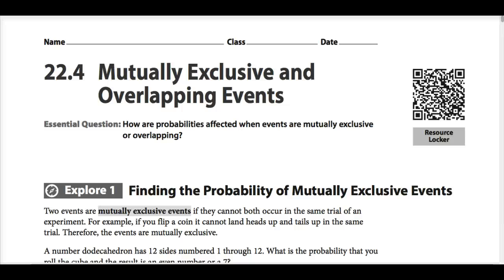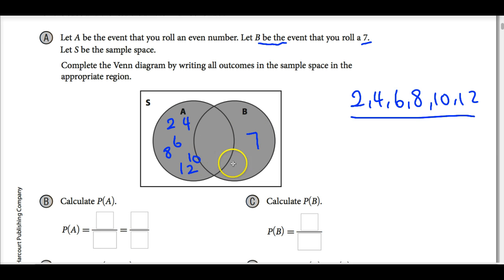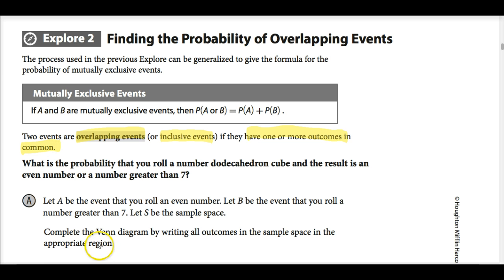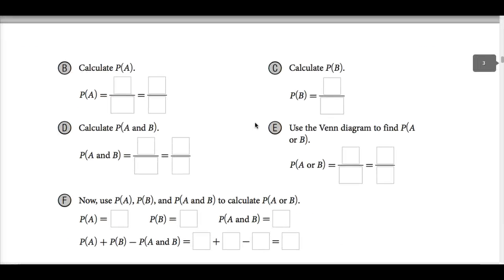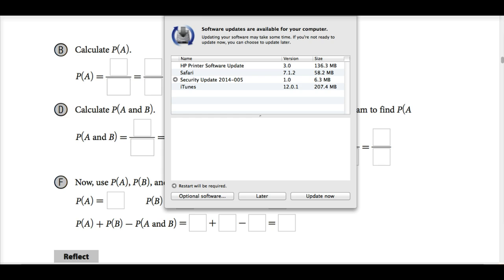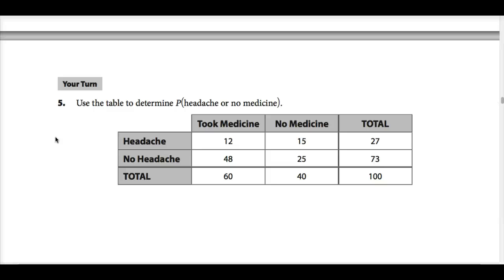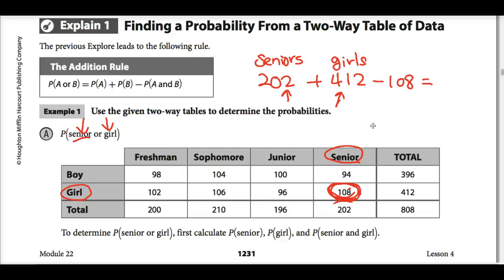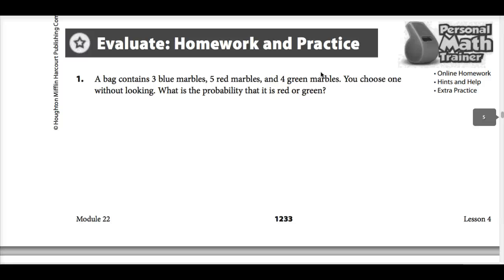22.4 Mutually Exclusive and Overlapping Events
22.4 Mutually Exclusive and Overlapping Events